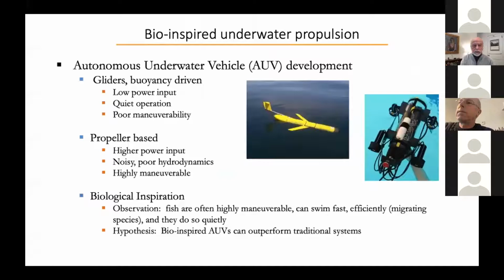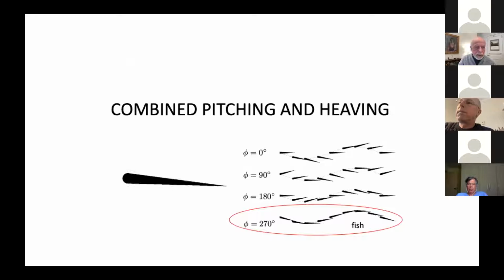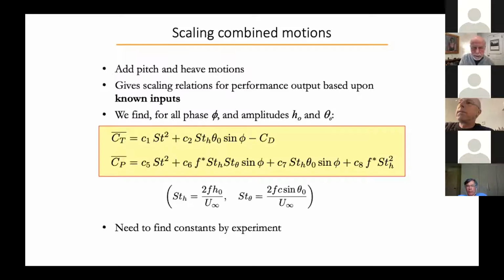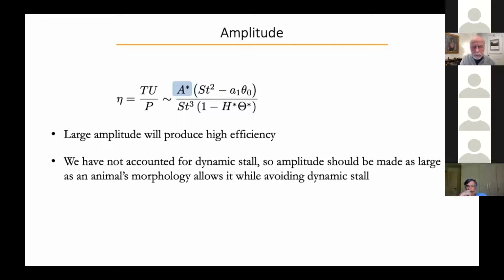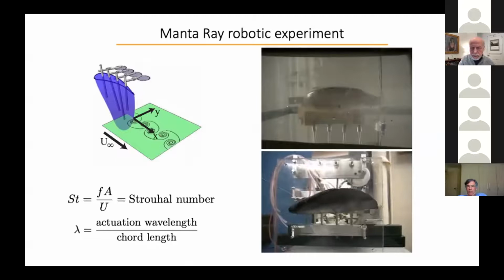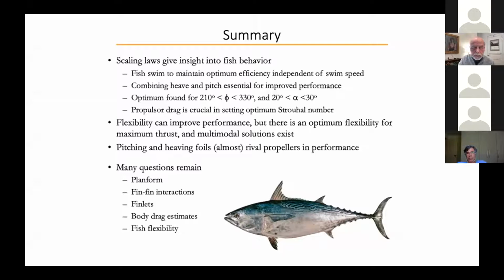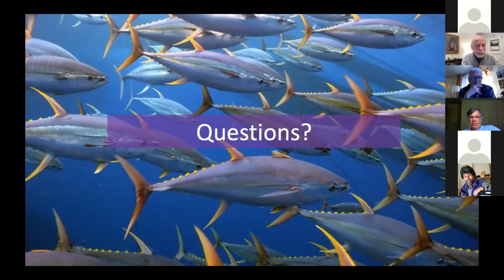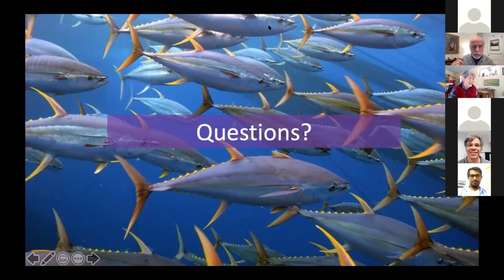LMFL Fluid Mechanics Webinar: A. J. Smits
Speaker: Alexander J. Smits

Title: Fast and efficient underwater propulsion inspired by biology

Abstract: Biology offers a rich source of inspiration for the design of novel propulsors with the potential to overcome and surpass the performance of traditional propulsors for the next generation of underwater vehicles. To- date, however, we have not achieved the deeper understanding of the biological systems required to engineer propulsors with the high speed and efficiency of animals like sailfish, tuna, or dolphins. What is the underlying physics of the fluid-structure interaction of bio-propulsors that results in the superior performance observed in nature? Moreover, how do we replicate this performance in the next generation of man-made propulsors? Can we push beyond the limits of biology? By studying the performance of simple heaving and pitching foils, we have identified the basic scaling that describes the thrust, power, and efficiency, under continuous as well as burst-coast actuation. These scaling relationships allow us to identify the natural limits on simple bio-inspired propulsors and suggest that further improvements in performance will require adaptive flexibility and optimized profiles.